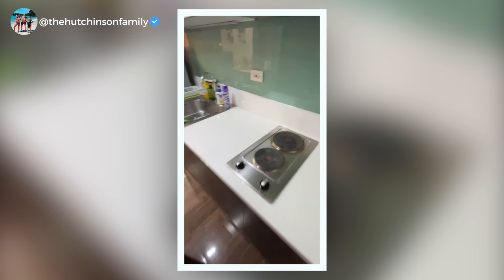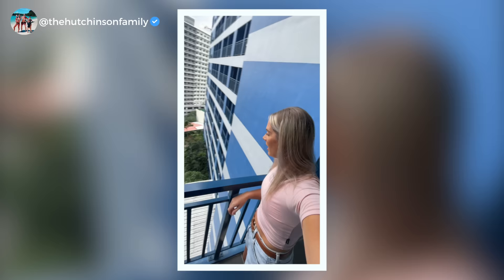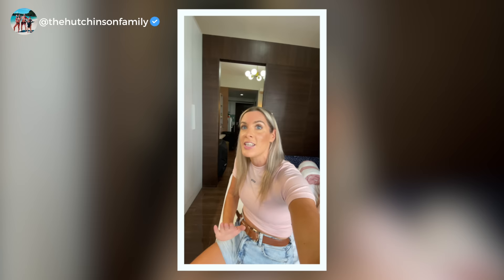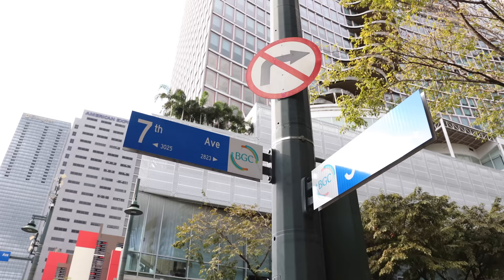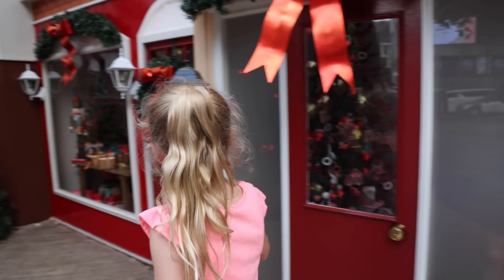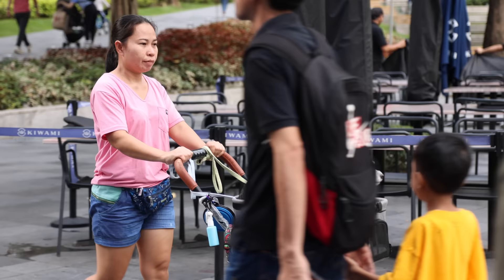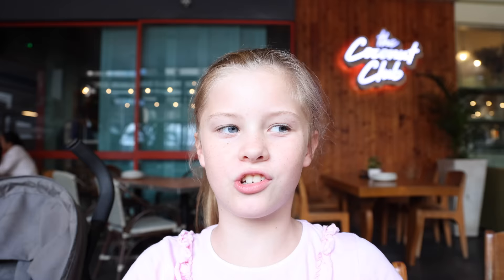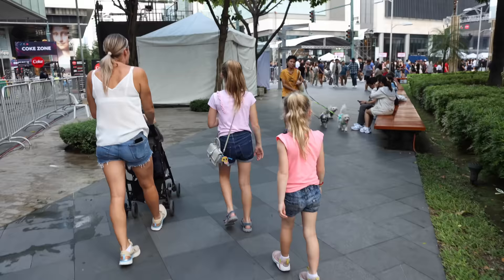BRITISH family FIRST IMPRESSIONS of BGC, Manila (WOW) 🇵🇭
Exploring Manila for the second time but this time in BGC!! Wow we are really enjoying The Philippines and this is a place we could definitely live in. BGC is a super cool modern city and we love it.

Our Main Instagram - @thehutchinsonfamily
Chris's Instagram - @chrishutchinson07
Tamira's Instagram - @tamirahutchinson

***SAY YES MORE***